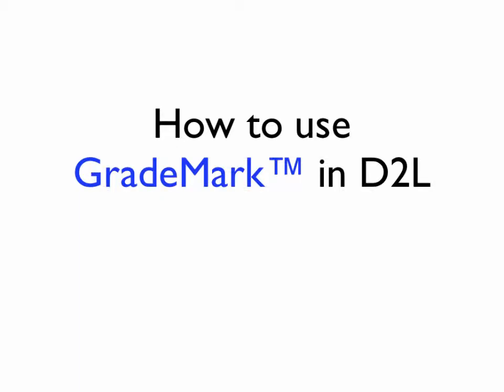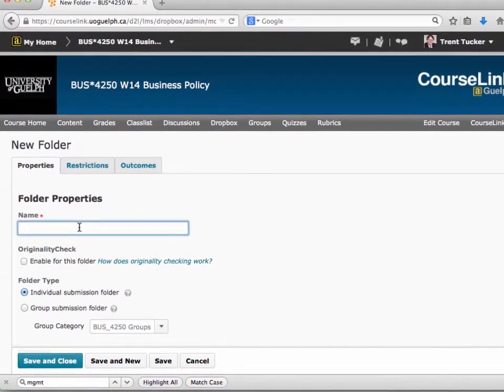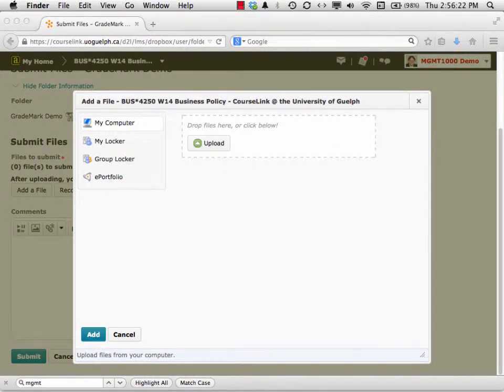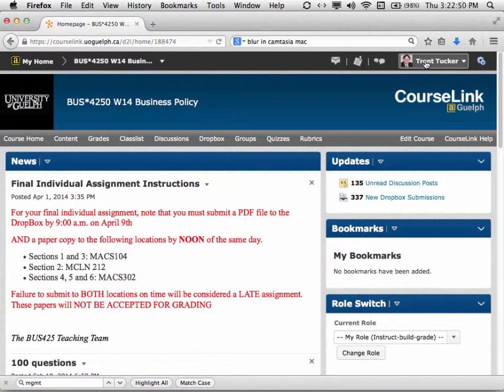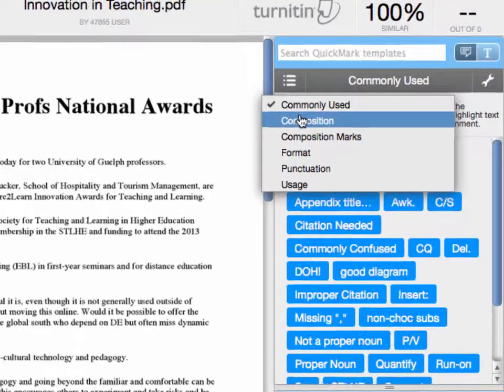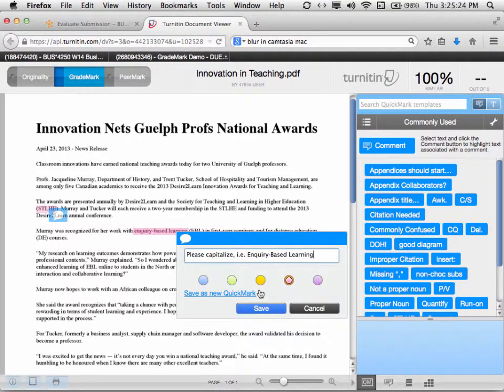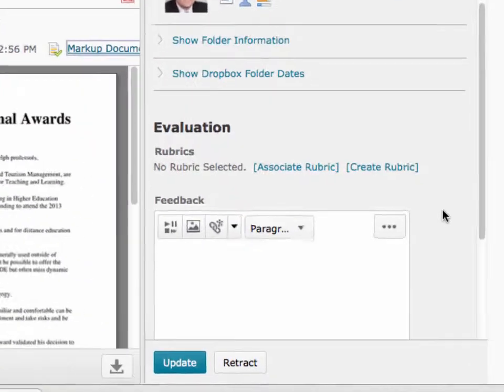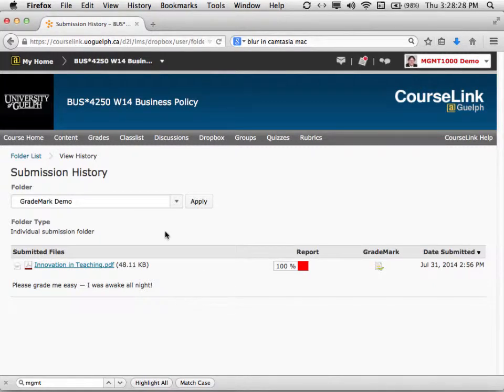GradeMark Demo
This is a short video of the GradeMark software in the Turnitin.com suite of tools

Table of Contents:

00:01 - How to use GradeMark™ in D2L
00:10 - Double-click to edit